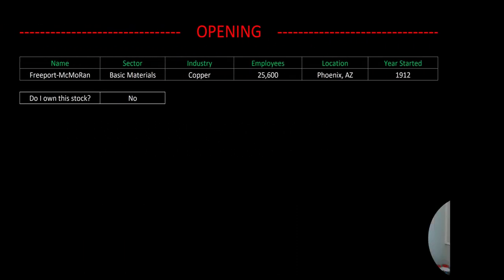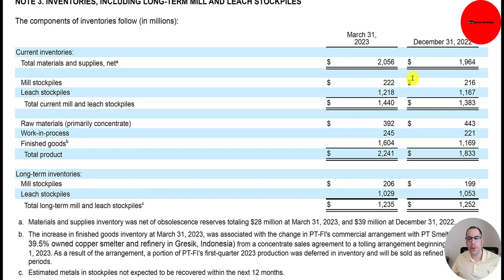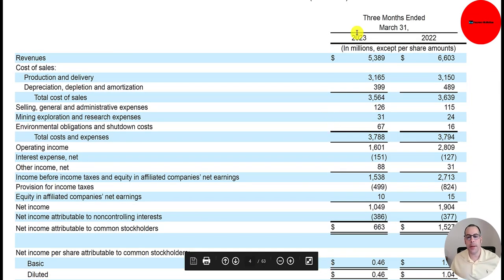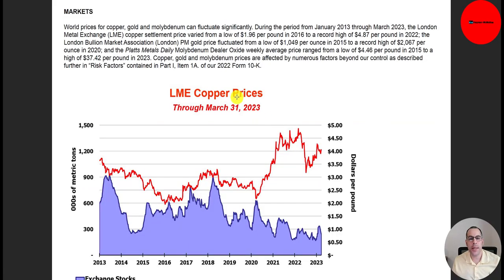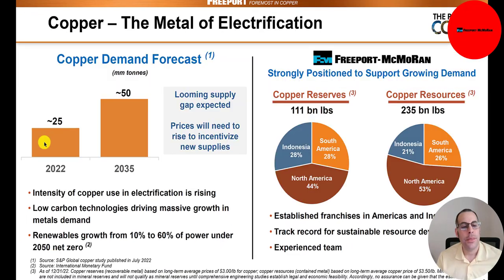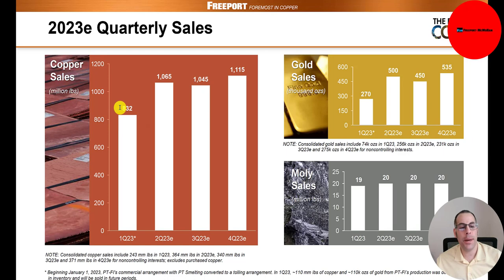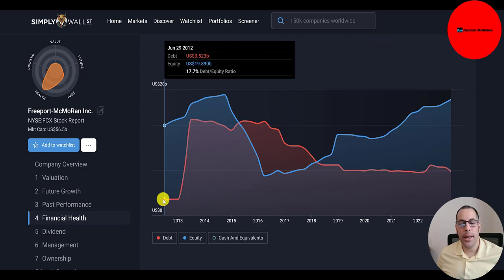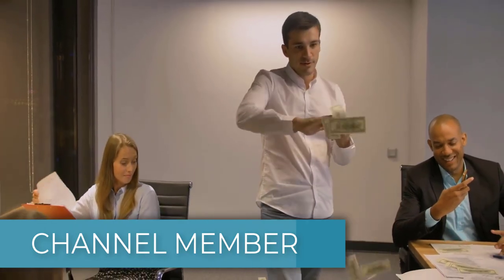Stock Market Expert Explains Freeport-McMoRan Financials and Business --- $FCX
0:00 Opening
1:39 High Level Financials
2:49 Balance Sheet from Q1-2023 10-Q
8:44 Income Statement from Q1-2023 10-Q
13:22 Statement of Cash Flows from Q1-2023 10-Q
14:47 Presentation Slides for Q1-2023 Earnings
21:18 Capital Structure
21:37 Valuation Results
22:22 Industry Comparison w/ Financial Ratios
23:39 Simply Wall Street
26:34 Yahoo Finance